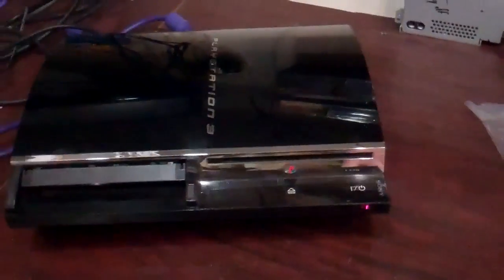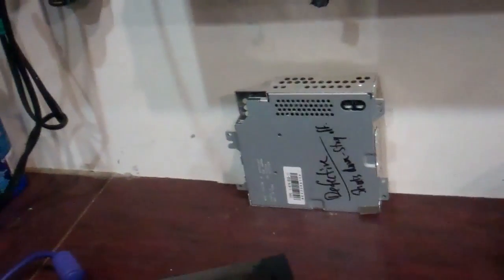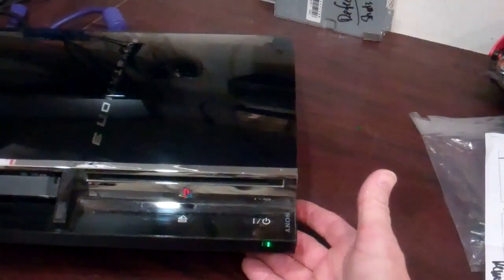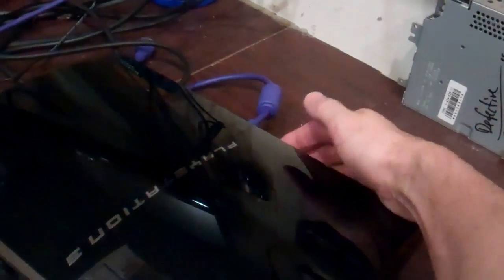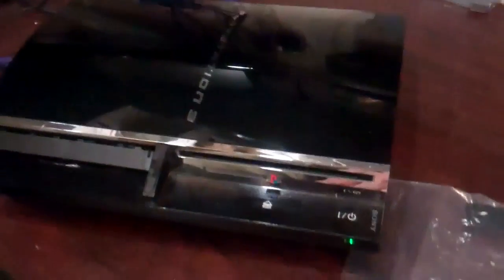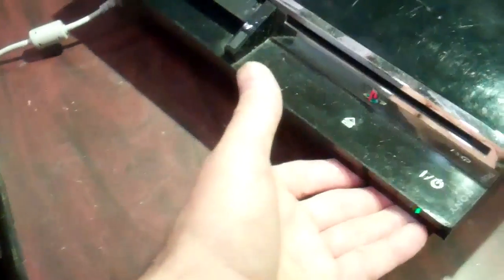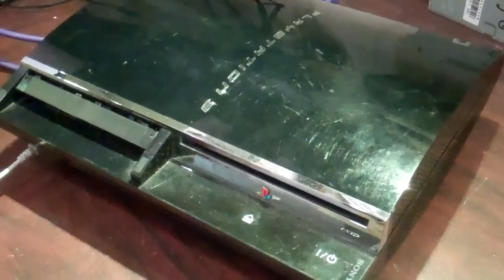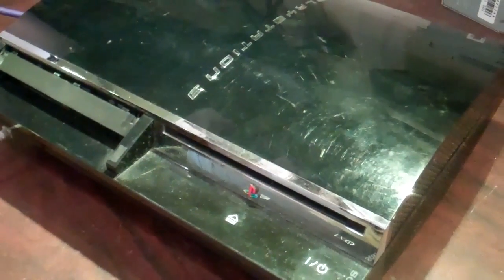How to repair fast fan speed on PS3 - unable to cool properly.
Please note:  We made a follow up video - we did not get to finish this video here.
We now offer fan mod circuits that correctly remove heat buildup from your console.
If you repair PS3s its only a matter of time till you get one that after putting together the fan will kick up high and either stay there or shut off from too much heat - or so it appears.  If a Playstation 3 is actually overheating the fan will be on high and there will he hot air cominjg out the back.  But, what if your fan is on high and there is no hot air coming out?  This means your GPU is not getting the heat transferred to the heatsinks fast enough to shed that heat off the component.  We tried a few ideas in this video but surprisingly they did not help too much.  First, we thought maybe its the compound/adhesive under the heat spreader.  Made sense considering we just put now thermal compound on the top of the heat spreader.  Then we tried softer or more viscous compound.  As you know the heat spreader on the PS3 has a larger surface area.  That means a thick compound will not allow the spreader to push out the excess compound allowing the spreader to come as close as possible to the heatsink.  So we tried MX2 over the Artic Silver 5.  A slight difference but still over heated once.  Then lastly we took a look at the clamps (these are the metal springs used under the screws to pull the heatsink towards the CPU/GPU).  We found the clips to really not have much "bend" in them - they were relatively flat.  So we decided to bend them a bit to give them a little more pressure when bolting down.  Immediately we noticed the fan ran slower - still slightly elevated but one or two levels lower.  We removed them again and bent the clamps even more - they now looked to be a good 2-3 times more bent then the average clamp.  This brought the unit under complete control and was returned to the customer and has worked ever since.  We did add a fan booster as well - just in case.